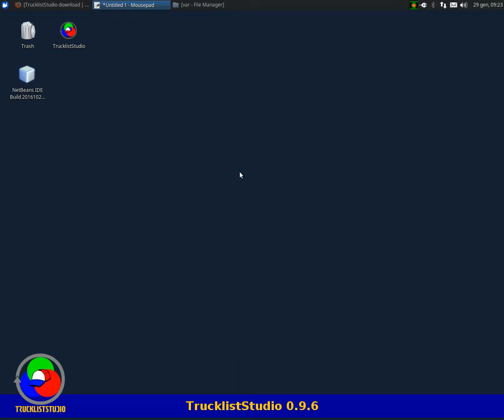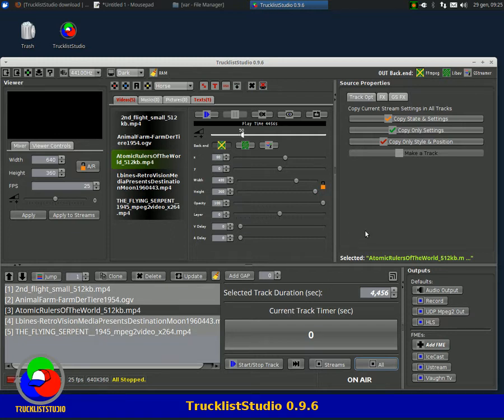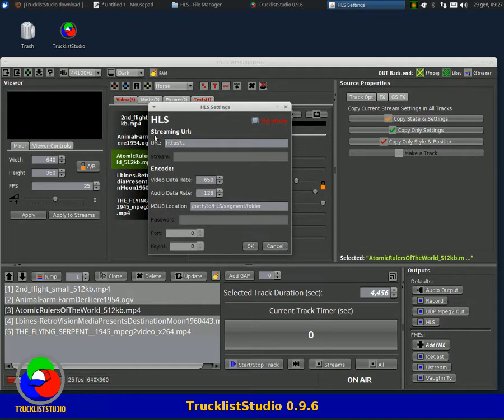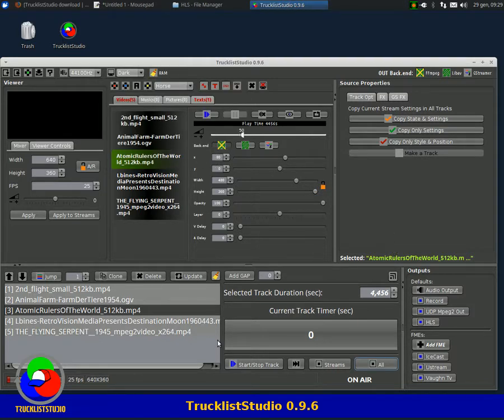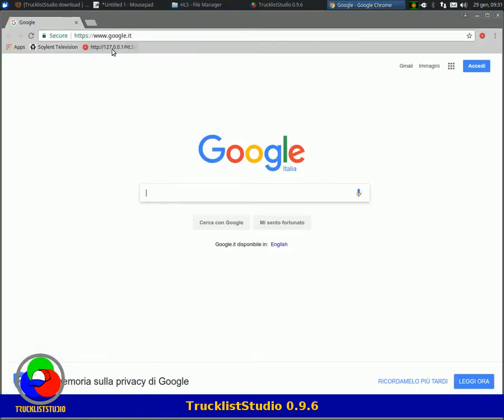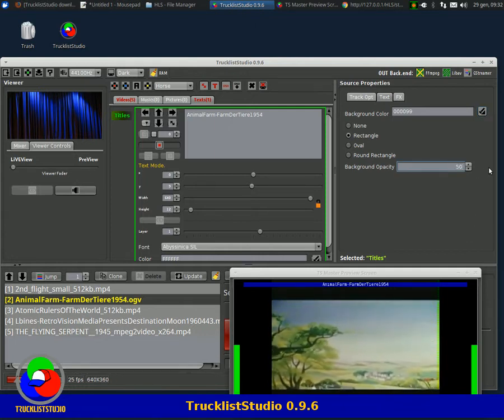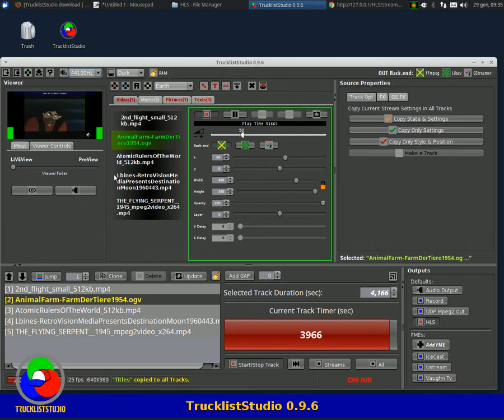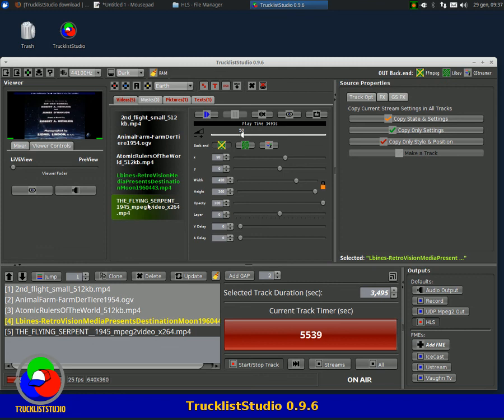TrucklistStudio 0.9.6 - HLS & Add GAP features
in this video i will try to explain how to use TrucklistStudio for "Http Live Streaming".
Hope you will enjoy this.
Have a good day.
karl.